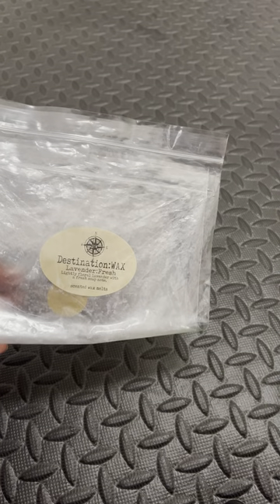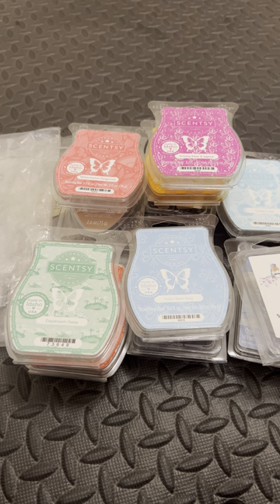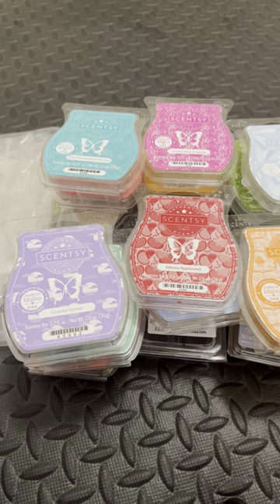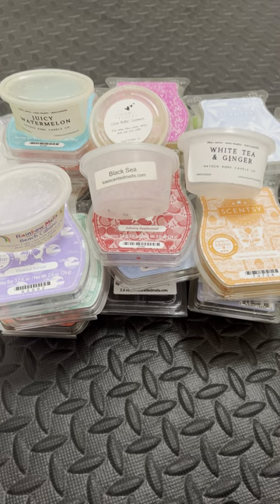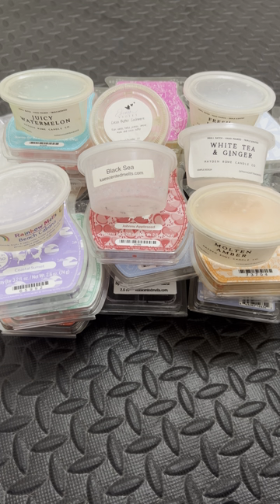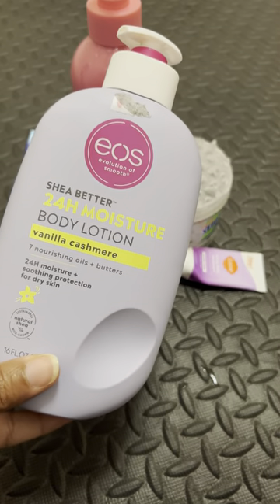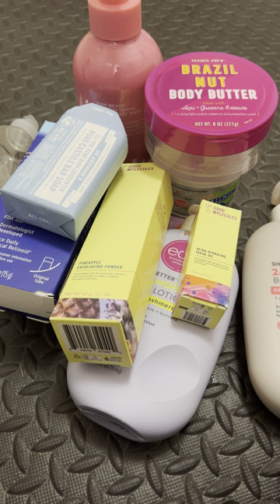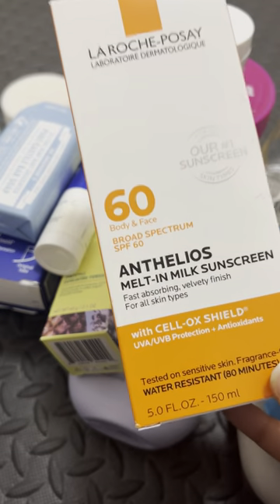Long over due empties haul!!!